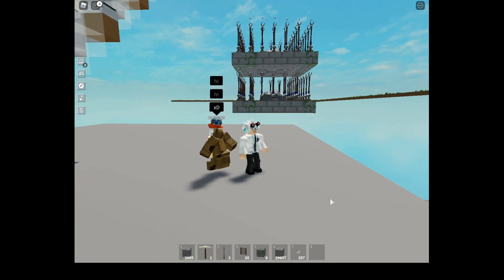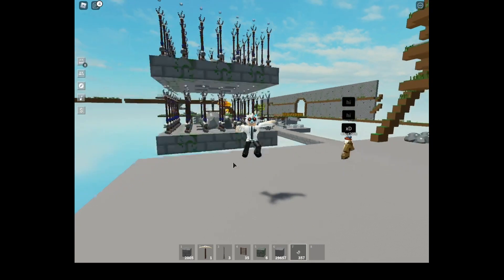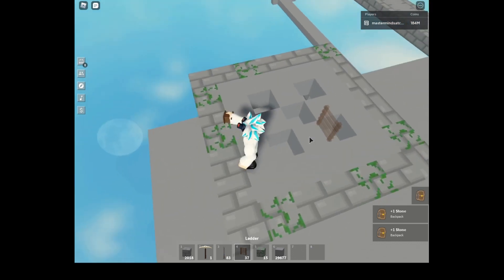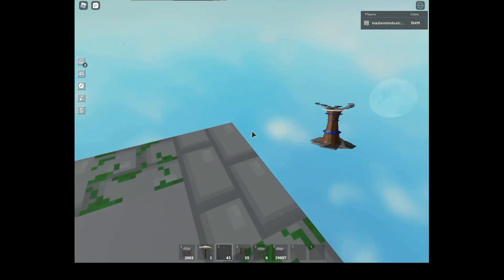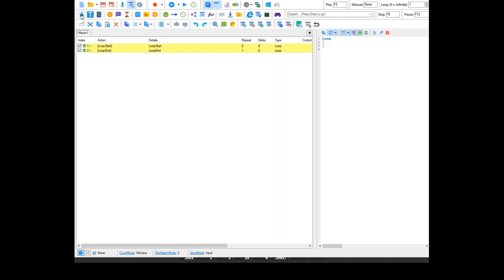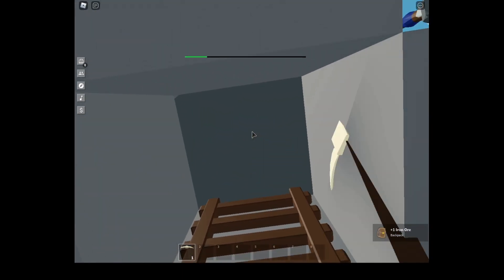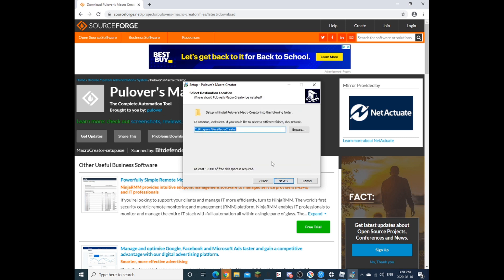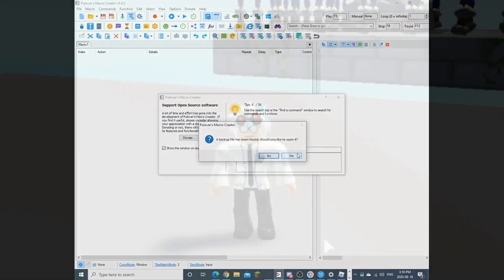Fastest Way to Get Crystalized Iron in Roblox Islands! (1 Cry Iron Per Minute! New Method!)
Hey guys! In this video I show you all on how to get tons of crystalized iron fast!